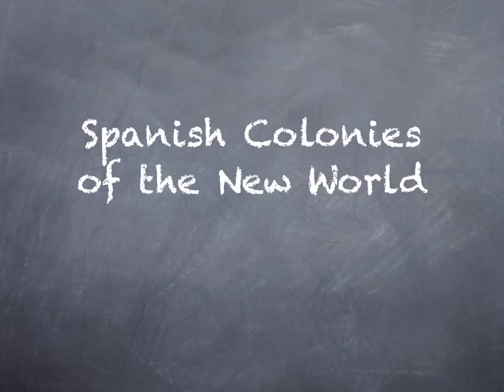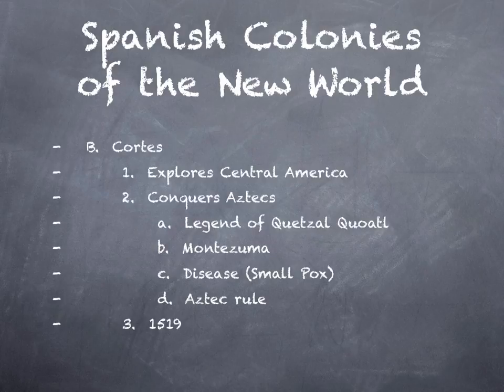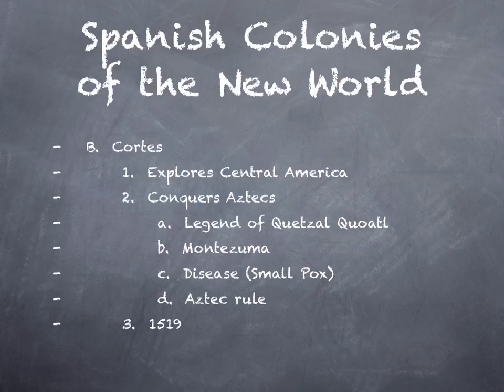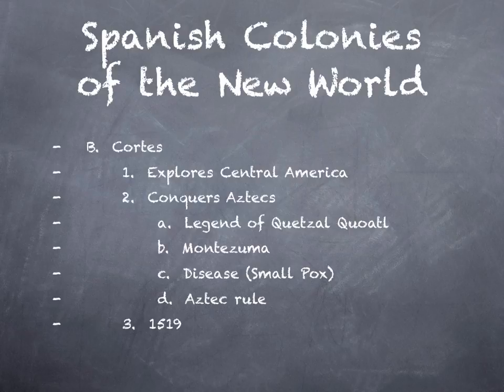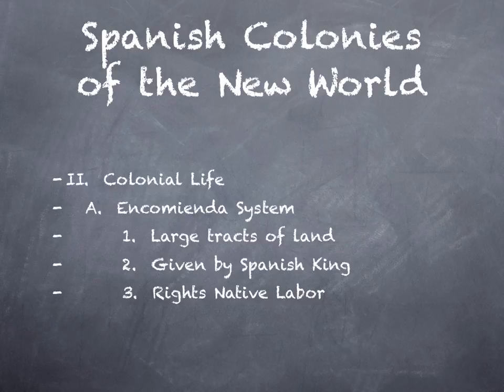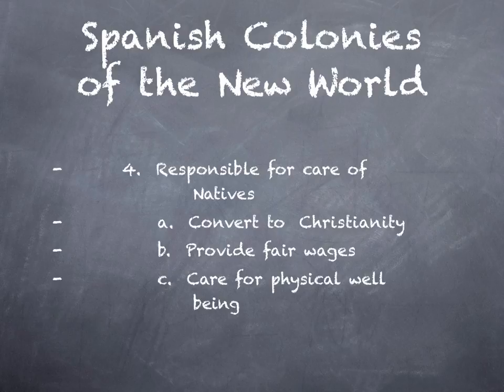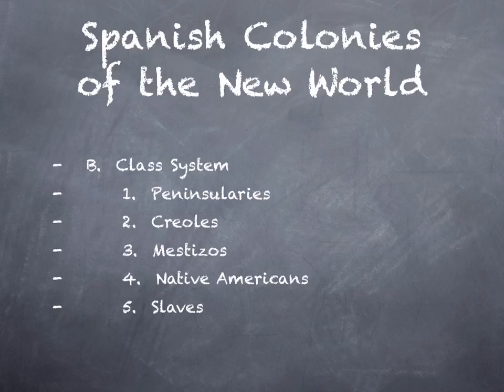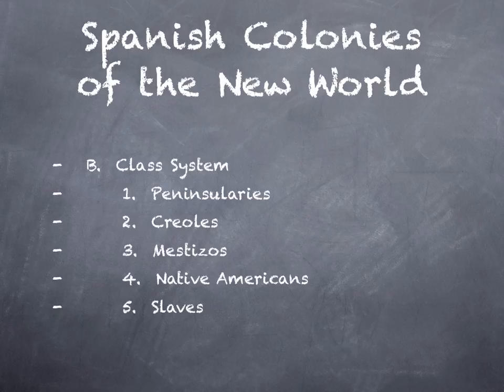Episode 1.2 Spanish Colonies of the New World: How did so few Spaniards conquer so many Natives?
Spanish Colonies of the New World

In this video you will learn about the arrival of the Spanish Conquistadors following Columbus' discovery of the New World.  You will learn about people such as Francisco Pizzaro, who encountered and conquered the Incas, as well as Hernan Cortes and others.  You will also learn about Spanish colonial life.  This will include the Encomienda system as well as the rigid social structure that developed through out the Spanish colonial world.  You will learn about Peninsularies, and Creoles as well as Mestizos, Native Americans and slaves.

Make sure to watch the video all the way to the end and then follow the links to do the edpuzzle and complete the quizlet!

For additional reading you can go to the American Yawp

Now that you have watched the video please join the conversation and answer the question from the video's title in the comment section.  Let us know what you think!